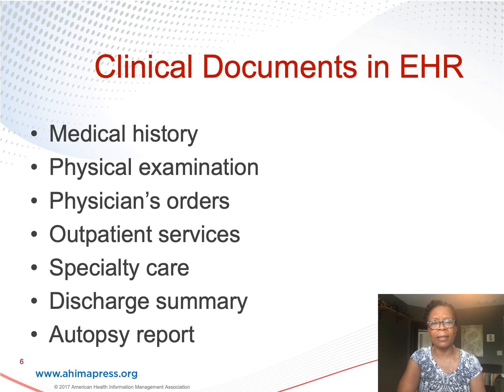Chapter 5 Lecture 3